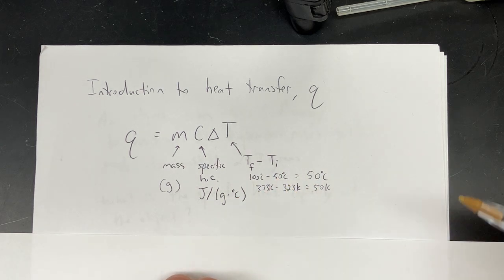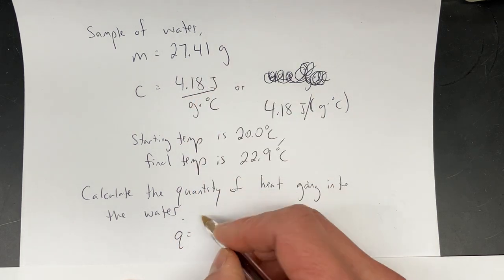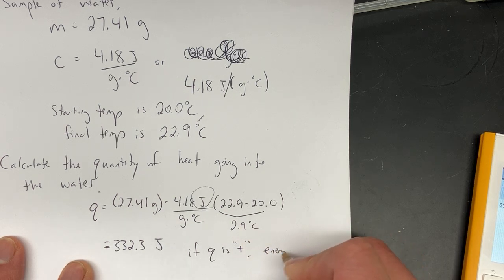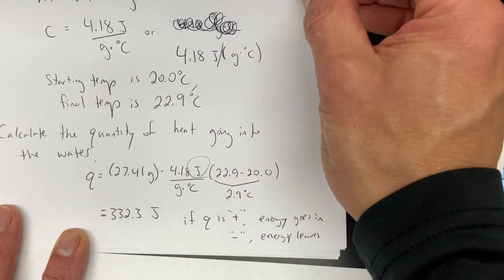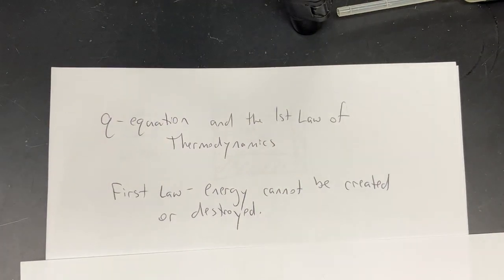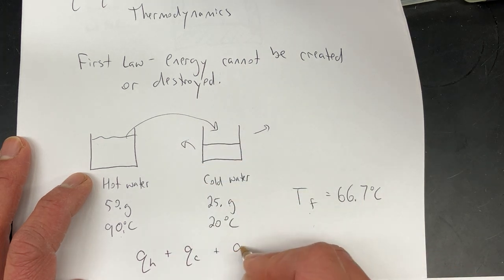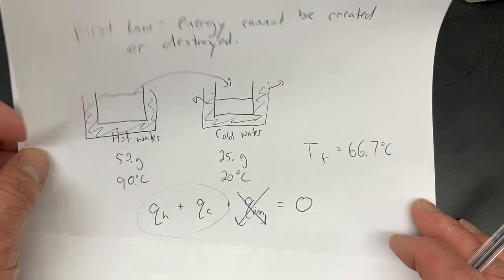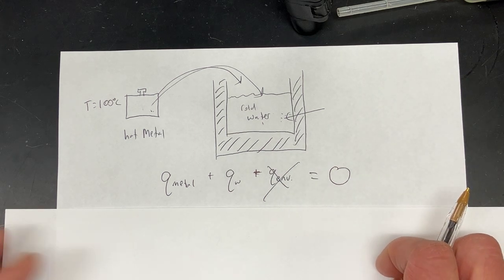Introduction to heat transfer